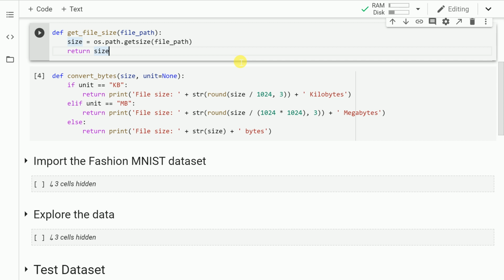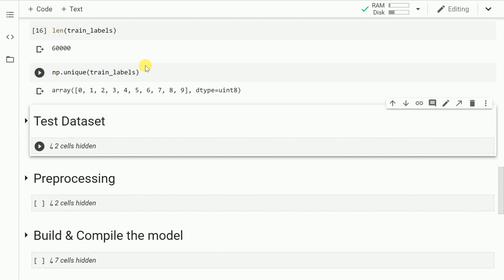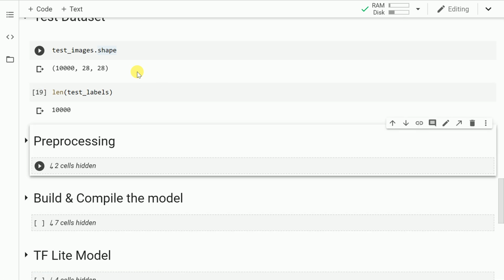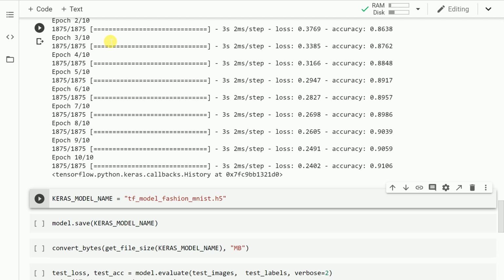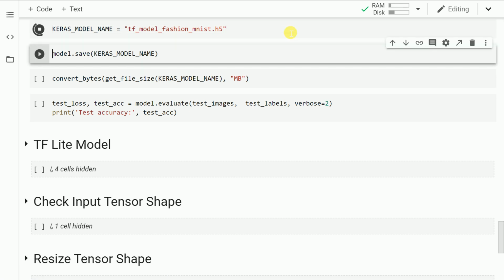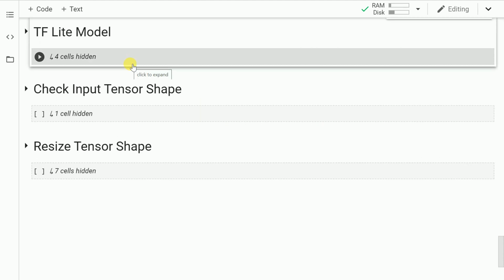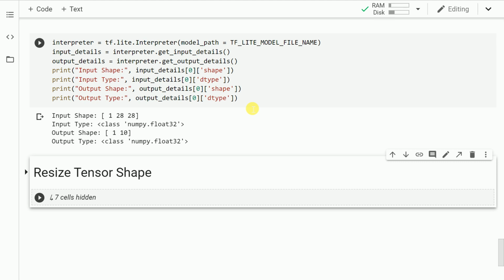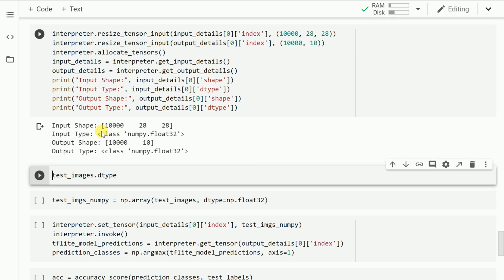Convert Tensorflow/Keras model to TensorFlow Lite (TFLite)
In this video, I'll create a simple deep learning model using Keras and convert it to TensorFlow Lite for use on mobile, or IoT devices. TensorFlow Lite is TensorFlow’s lightweight solution for mobile and embedded devices.